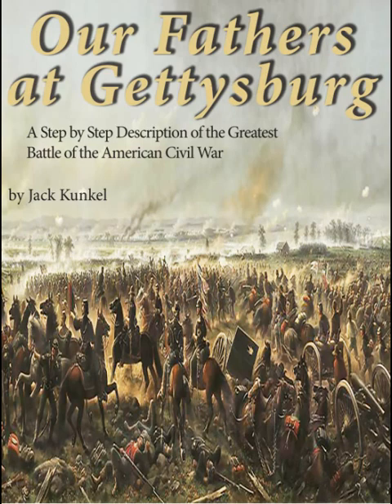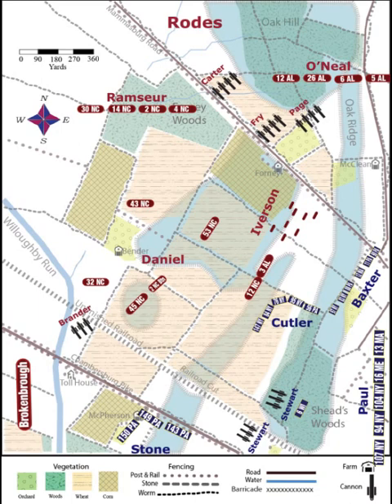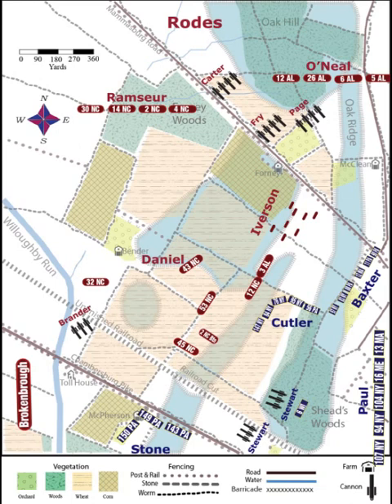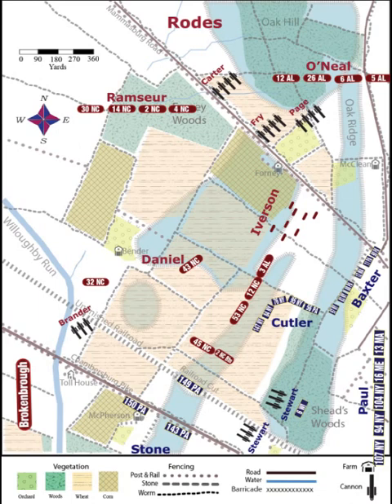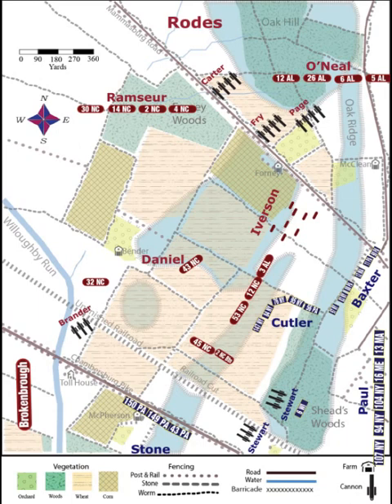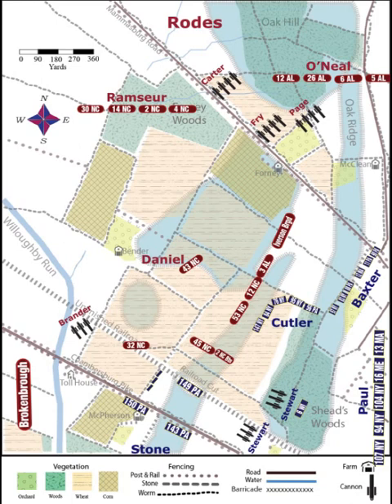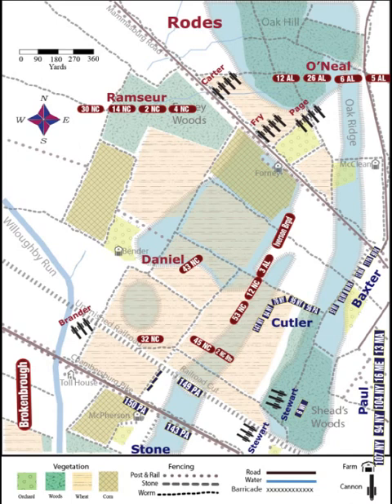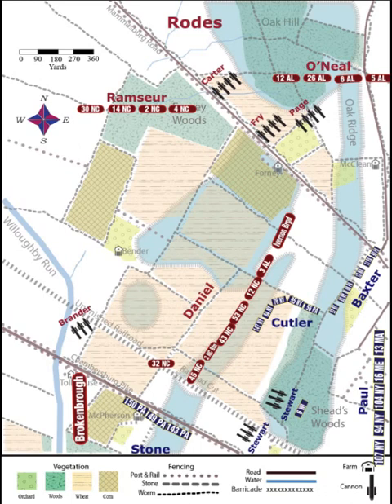Chapt 6 Daniel Strikes Stone at Gettysburg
This is a video supplement to the book, Our Fathers at Gettysburg, as described in Chapter 6 of the book. It displays an animated battlefield map of the fight between Confederate Brig. Gen. Junius Daniel's North Carolina brigade and Federal Brig. Gen. Roy Stone's Pennsylvania brigade on Chambersburg Pike.
Almost all the book's chapters have their own YouTube video supplement.

Jack Kunkel